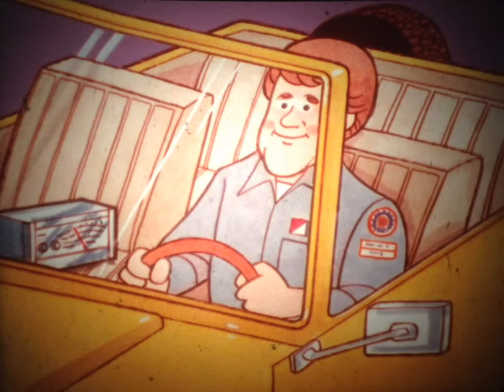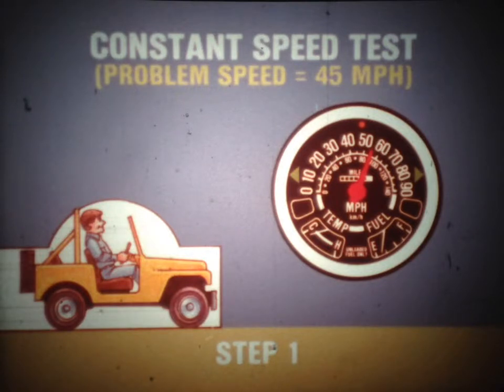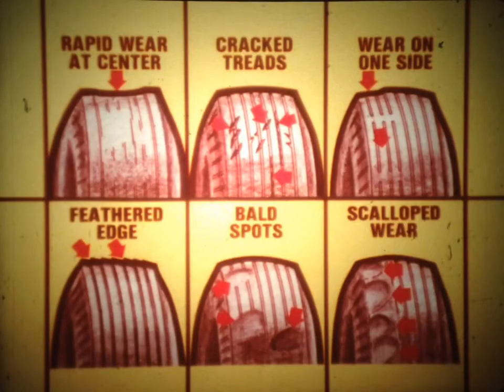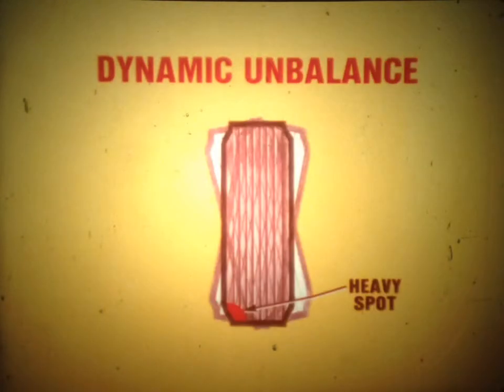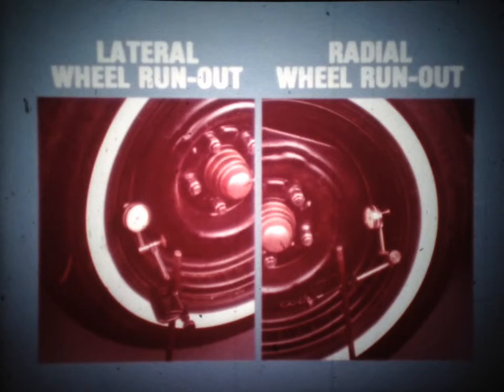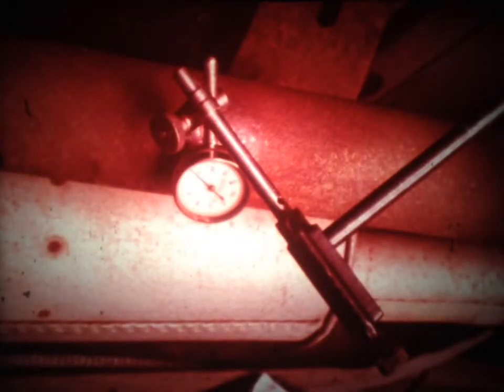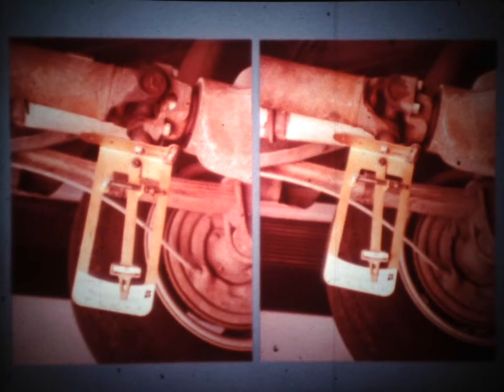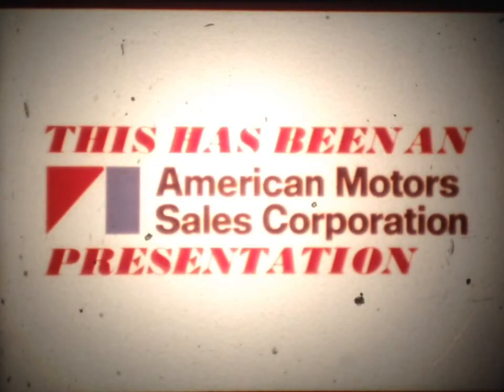AMC Dealer Training - "Diagnosing and Eliminating Vehicle Vibrations" - Release 79-1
AMC Training Film - Release 79-1
"Diagnosing and Eliminating Vehicle Vibrations"
AMC/Jeep techniques for diagnosing vibrations at various speeds.  Tire, propeller shaft, u-joint and accessory tests, run-out testing, etc, 1978.
Transferred from LaBelle 16mm Film cartridge with synced sound via LaBelle Duo 16 projector by Matt Steck, 2015.